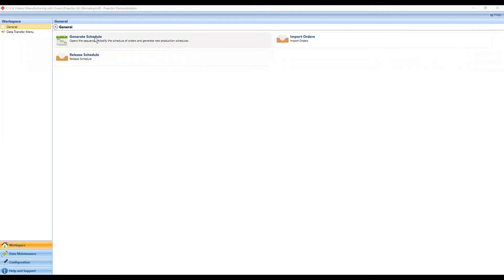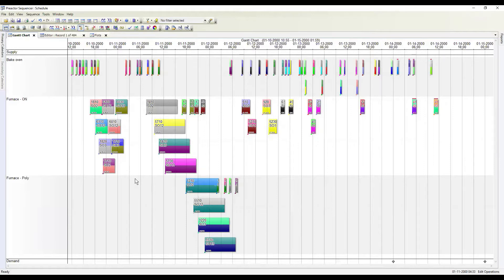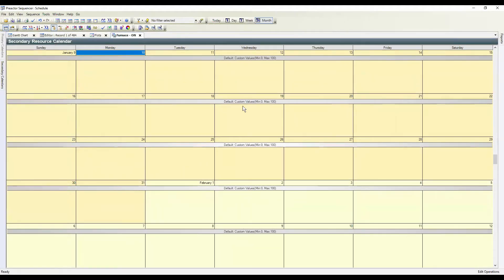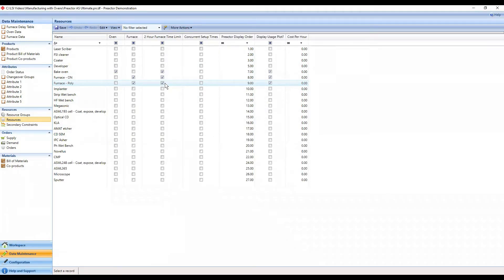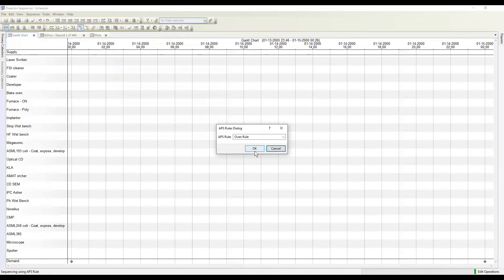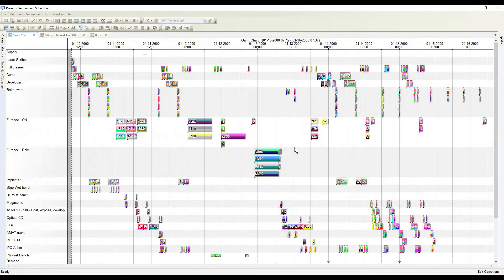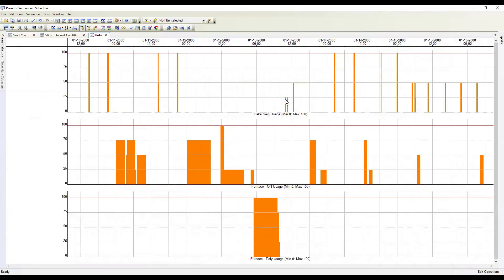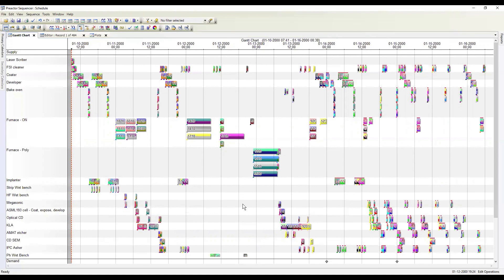Opcenter APS (Preactor Scheduling) Oven Sequencing Rule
This video demonstrates how Opcenter APS, formerly Preactor Advanced Planning & Scheduling, handles the unique sequencing requirements for properly scheduling ovens & furnaces.